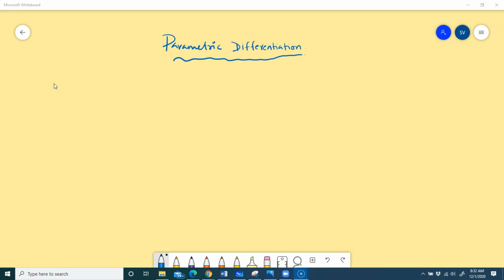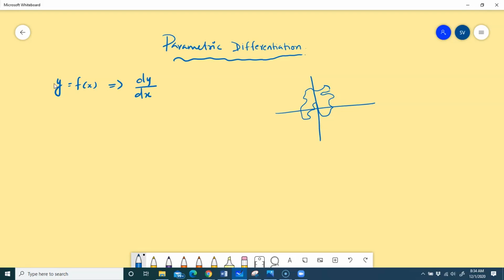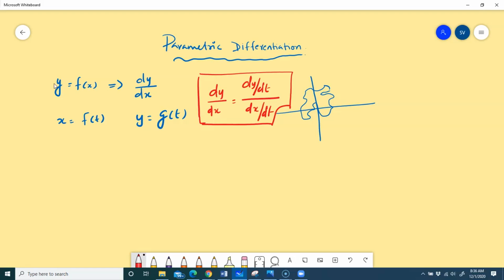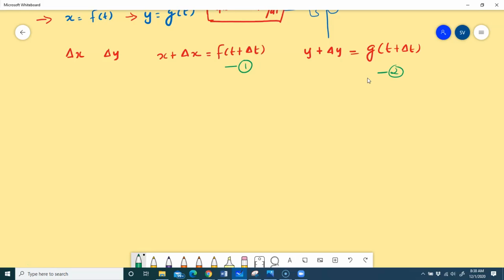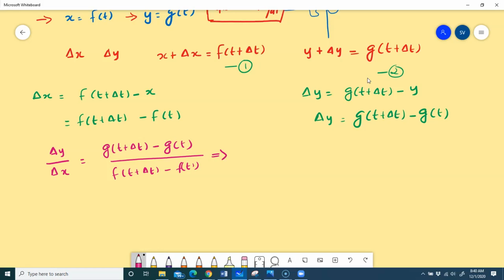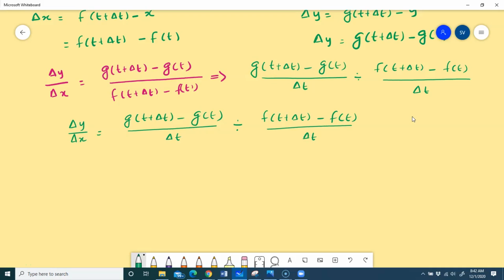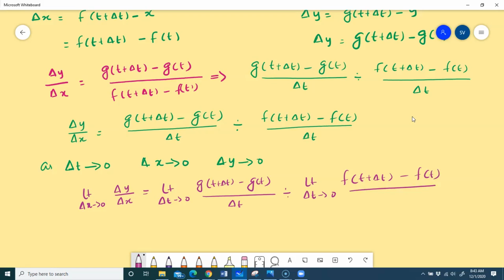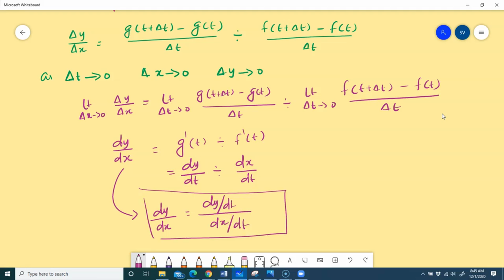Parametric Differentiation Class12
This video explains the path to get the equation of parametric differentiation.